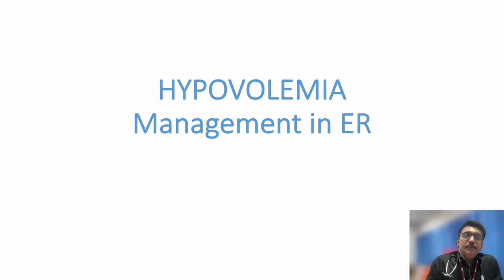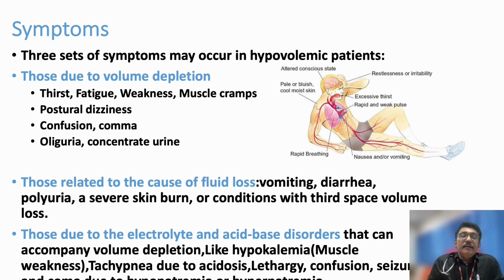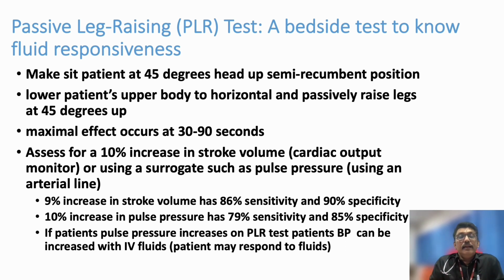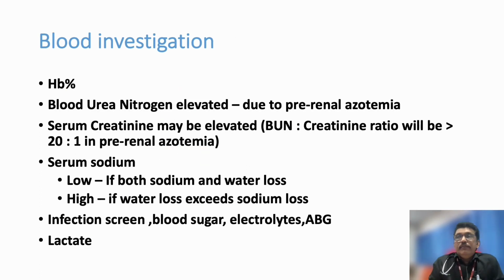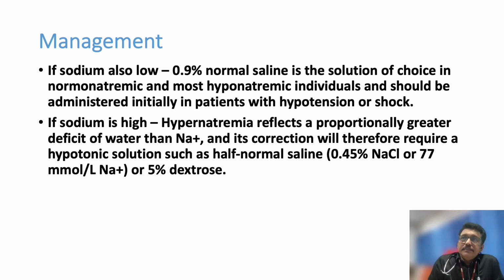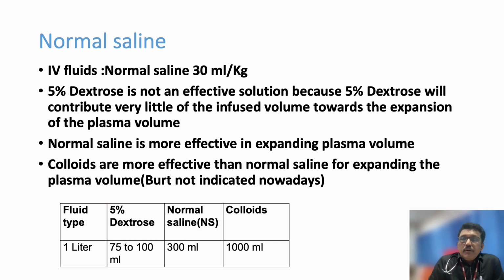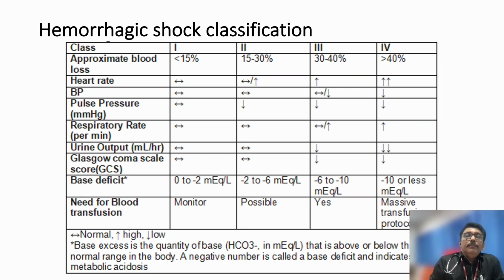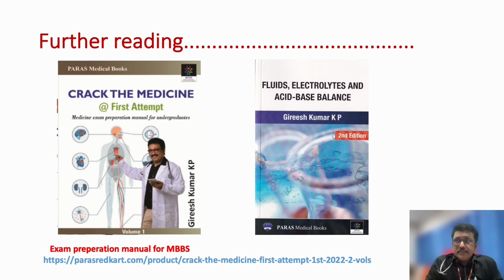ER Management of Hypovolemic Shock